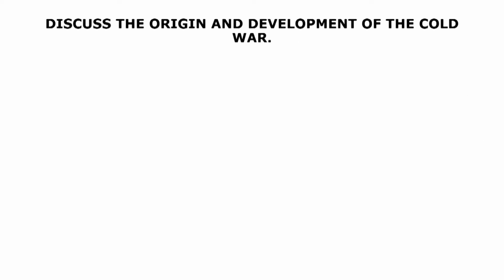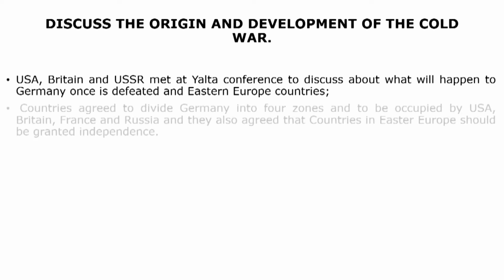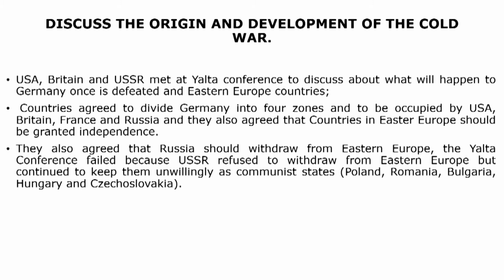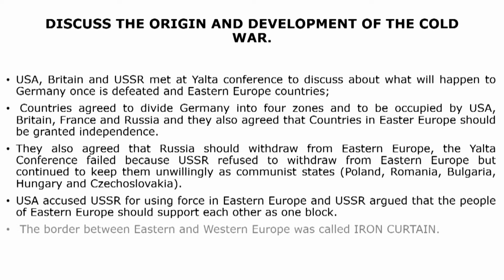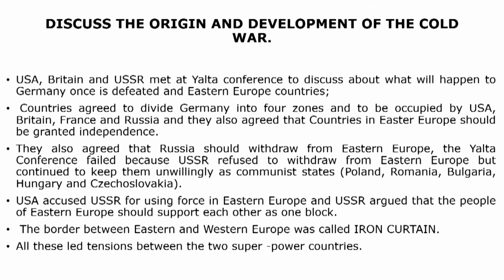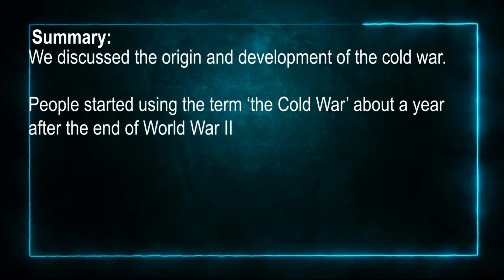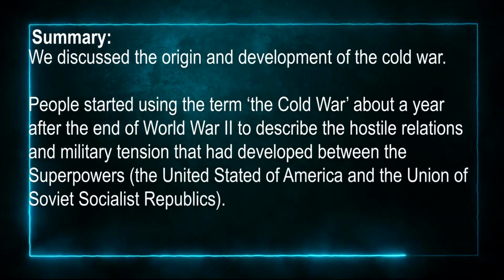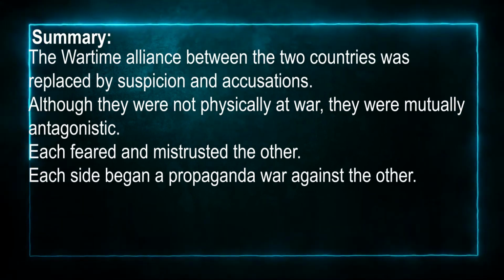History Grade 9. Cold War.